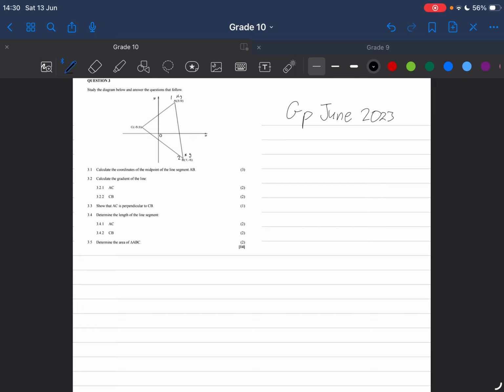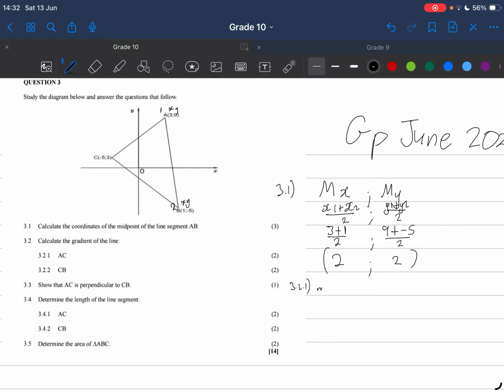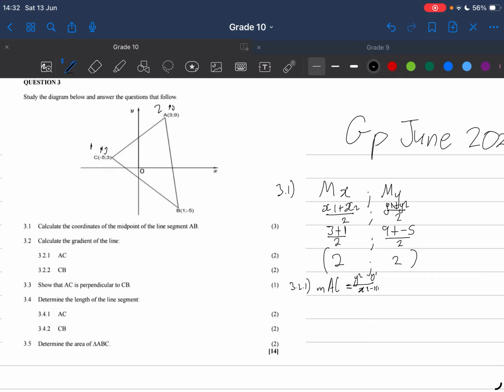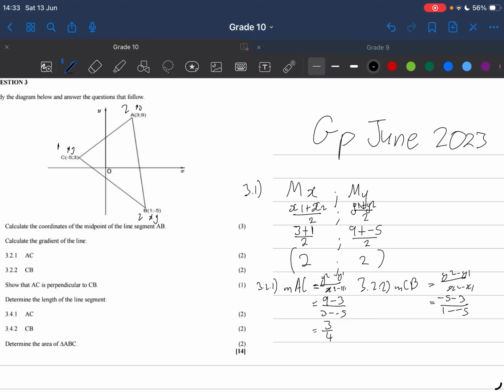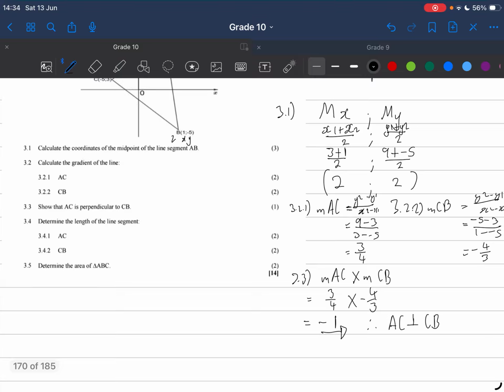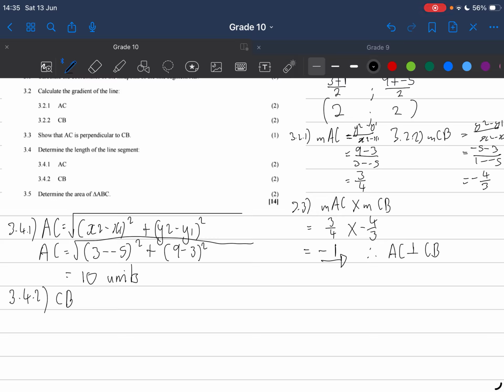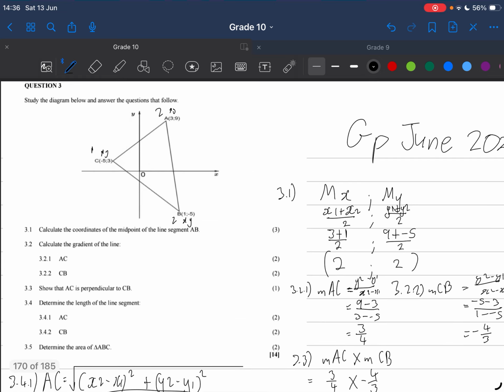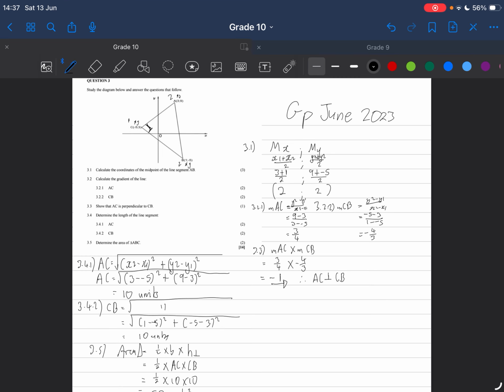Grade 10 Maths P2 GP June 23 Q3 Analytical Geometry